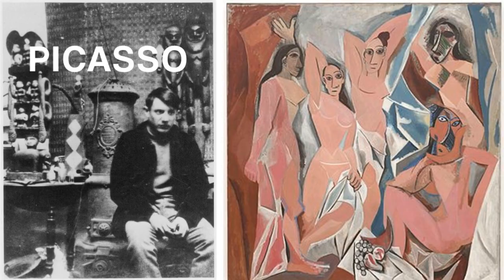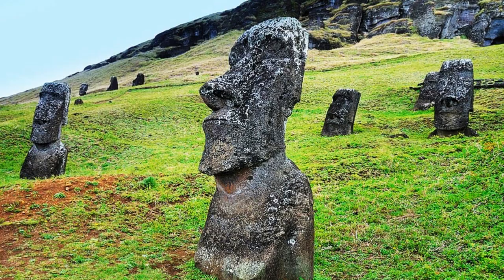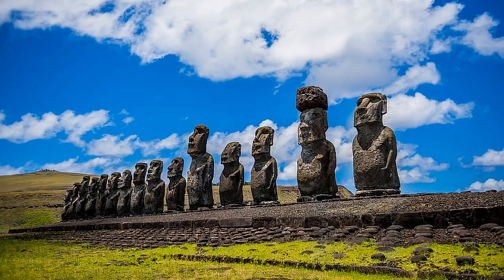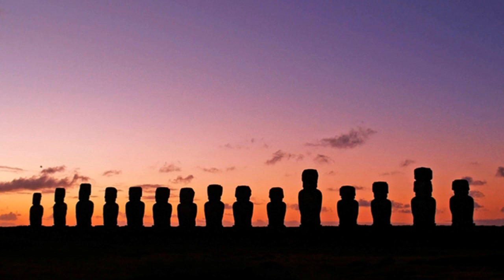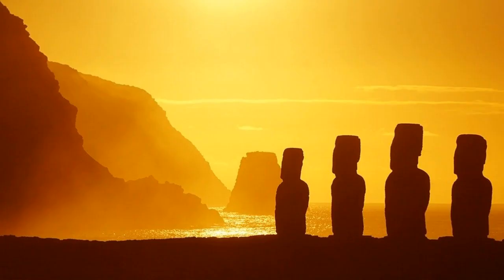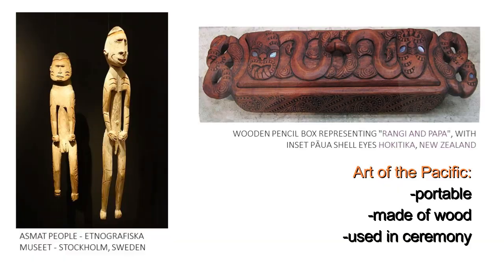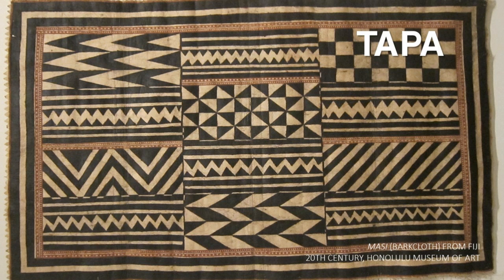Non-European Art Overview (Non-Western Art)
This video provides an enthusiastic overview of the artistic range that exists within the histories of Non-European (Non-Western) art. Cultures discussed in this video include art and architecture from India, China, Japan, Africa, the Pacific islands, and the Americas. Artistic conventions, style, and materials are addressed; as well as each culture’s philosophical and religious underpinning.